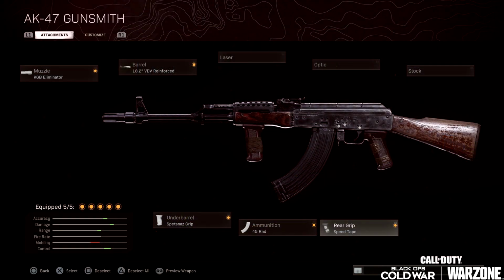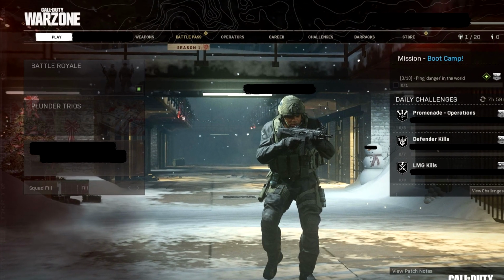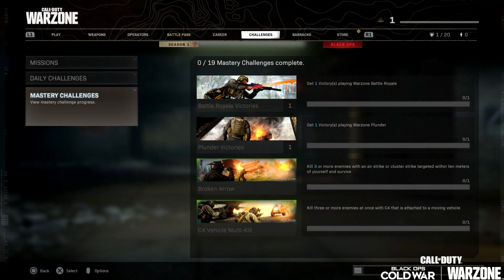Call of Duty Warzone: The Rebirth Island Update Explained...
So we recently found out about the Rebirth Island Update coming to Call of Duty War zone, Today I explain everything you need to know about the Rebirth Island Update in Warzone. Hope you enjoy!